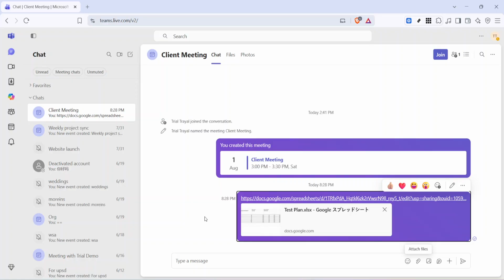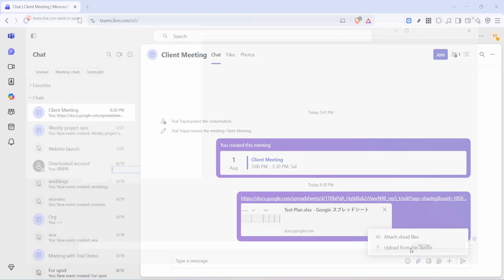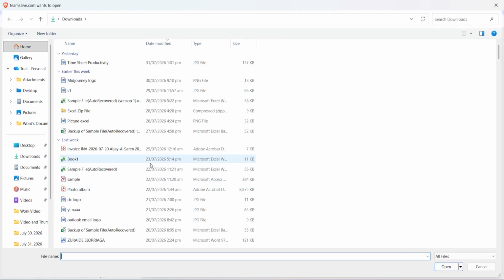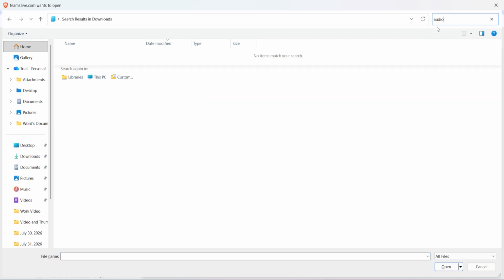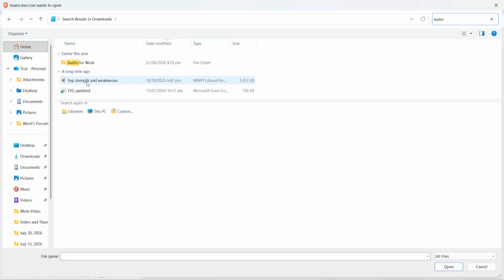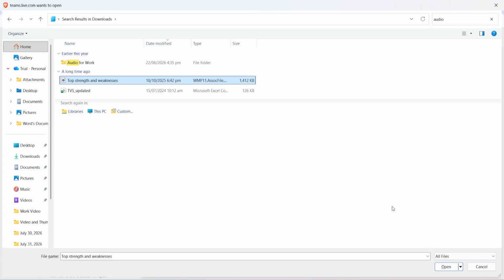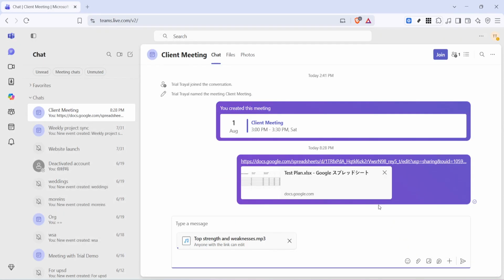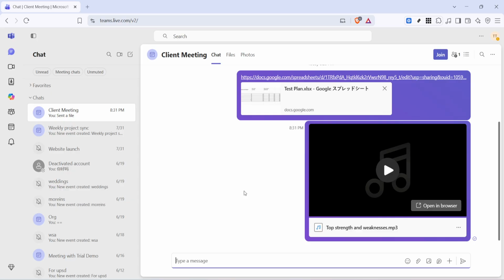How to Send a Voice Message in Microsoft Teams (Step by Step)